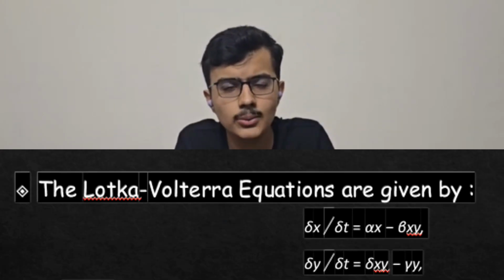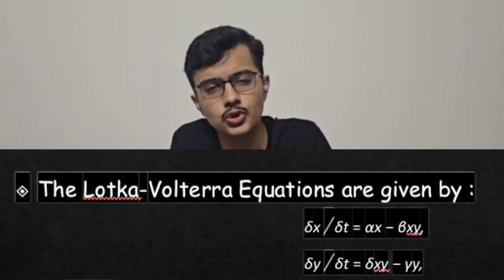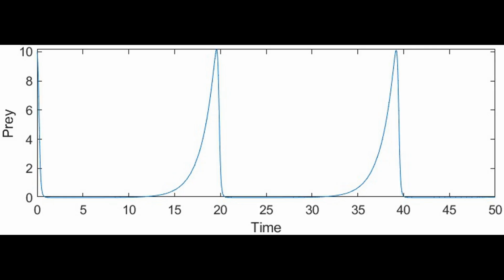Lotka-Volterra Equation | Predator Prey Model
Prey-Predator Equations Explanation by Team Epsilon Delta,a group of students of Dhirubhai Ambani Institute of Information Technology, Gandhinagar.